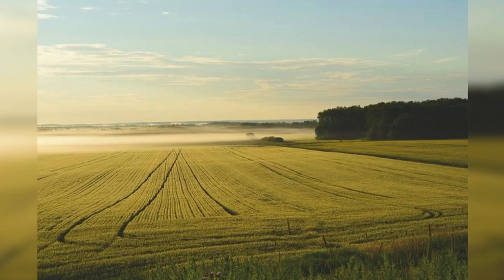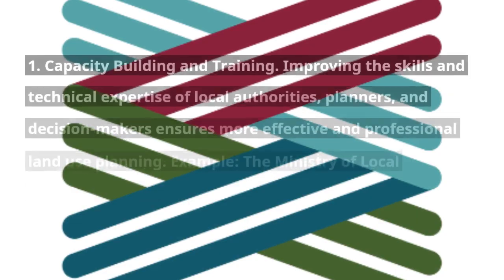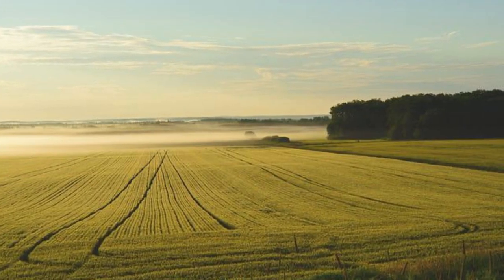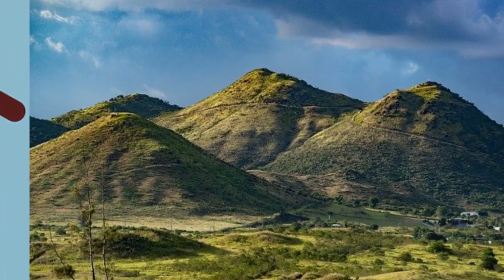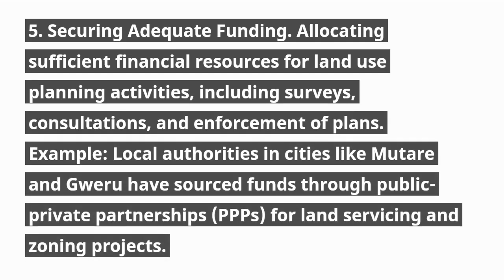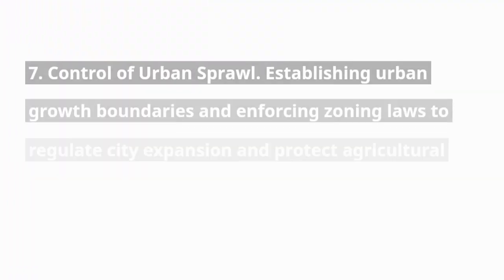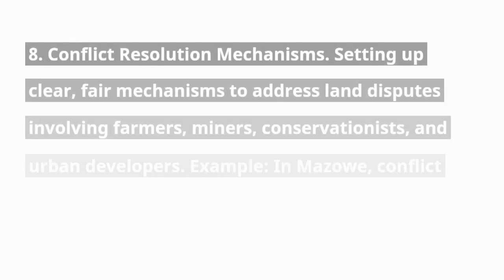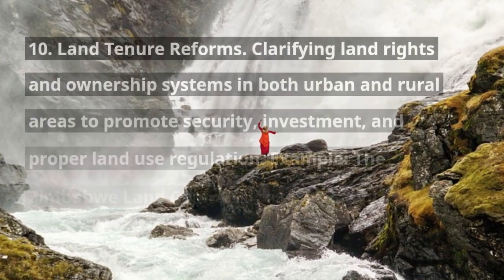10 MITIGATION MEASURES OF CHALLENGES IN LAND USE PLANNING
10 MITIGATION MEASURES TO CHALLENGES IN LAND USE PLANNING (WITH EXAMPLES)
✅ 1. Capacity Building and Training
Improving the skills and technical expertise of local authorities, planners, and decision-makers ensures more effective and professional land use planning.

Example: The Ministry of Local Government and Public Works has partnered with institutions like the University of Zimbabwe to train urban and rural planners in Geographic Information Systems (GIS) and sustainable land management.

✅ 2. Community Involvement and Public Awareness Campaigns
Involving communities in decision-making fosters a sense of ownership and improves compliance with land use plans. Public awareness campaigns educate people on the benefits of planned land use and environmental management.

Example: Environmental Management Agency (EMA) runs awareness campaigns in areas like Chimanimani to educate people on safe settlement areas after natural disasters like Cyclone Idai.

✅ 3. Regular Updating of Land Use Data
Accurate, up-to-date land use and cadastral data enhances informed decision-making in land allocation, zoning, and environmental management.

Example: The use of aerial photography and GIS mapping in urban centers like Bulawayo and Harare has improved land records and helped prevent overlapping land claims.

✅ 4. Strengthening Legal and Policy Frameworks
Clear laws and policies, consistently enforced, help manage land use conflicts and regulate urban expansion, mining, farming, and conservation.

Example: The Regional, Town and Country Planning Act and the EMA Act provide legal guidelines for land use planning, though they require regular review to address emerging issues like urban sprawl.

✅ 5. Securing Adequate Funding
Allocating sufficient financial resources for land use planning activities, including surveys, consultations, and enforcement of plans.

Example: Local authorities in cities like Mutare and Gweru have sourced funds through public-private partnerships (PPPs) for land servicing and zoning projects.

✅ 6. Promotion of Integrated Land Use Planning
Adopting integrated approaches that consider all land uses — residential, industrial, agricultural, recreational, and conservation — to minimize conflicts and optimize land productivity.

Example: Victoria Falls City Council integrates tourism, residential, and wildlife conservation zones to balance economic growth and environmental protection.

✅ 7. Control of Urban Sprawl
Establishing urban growth boundaries and enforcing zoning laws to regulate city expansion and protect agricultural and ecological land.

Example: The creation of greenbelts around Harare and Bulawayo serves as a buffer to restrict uncontrolled urban sprawl and preserve open spaces.

✅ 8. Conflict Resolution Mechanisms
Setting up clear, fair mechanisms to address land disputes involving farmers, miners, conservationists, and urban developers.

Example: In Mazowe, conflict resolution committees involving chiefs, rural district councils, and EMA have been formed to mediate disputes between commercial farmers and small-scale miners.

✅ 9. Disaster Risk Reduction and Climate-Responsive Planning
Incorporating disaster risk management and climate change adaptation strategies into land use plans to reduce vulnerability to hazards like floods and landslides.

Example: After Cyclone Idai, relocation of communities in Chimanimani to safer elevated grounds was prioritized in new land use plans.

✅ 10. Land Tenure Reforms
Clarifying land rights and ownership systems in both urban and rural areas to promote security, investment, and proper land use regulation.

Example: The Zimbabwe Land Commission was established to audit land ownership and resolve tenure disputes, particularly in fast-track resettlement areas like Mashonaland West.